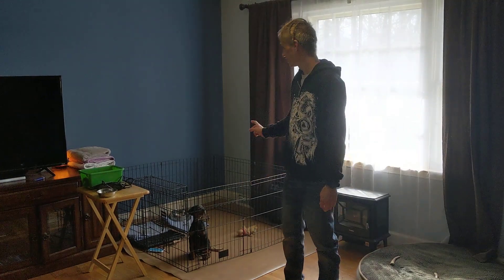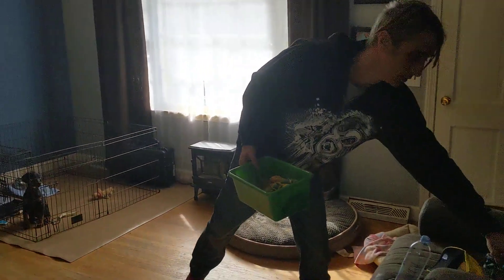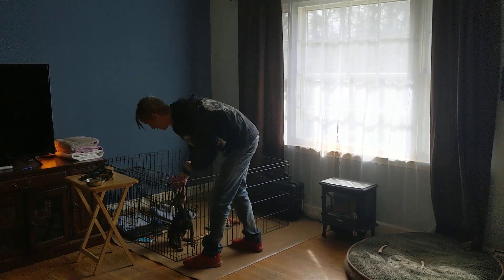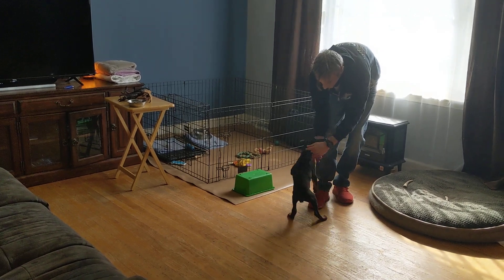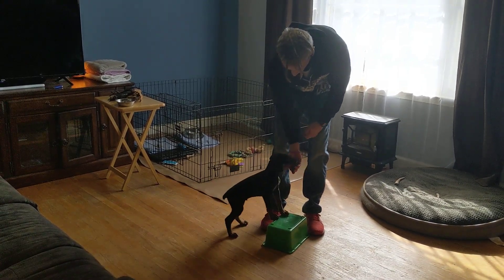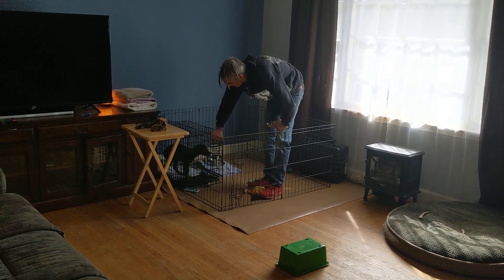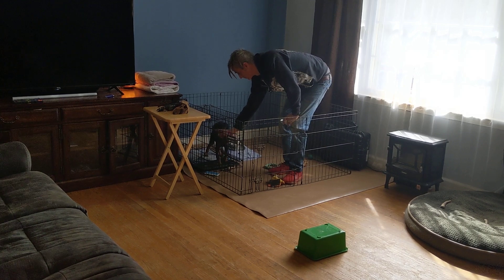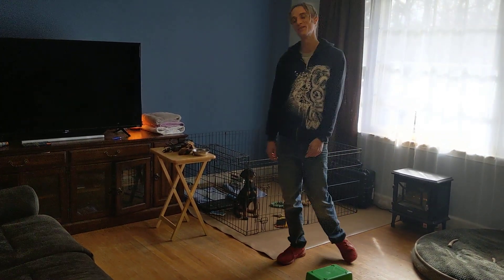Week one puppy training with Nugget the Doberman.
Shaping puppy behaviors and potty training